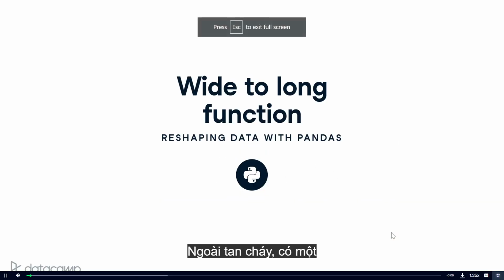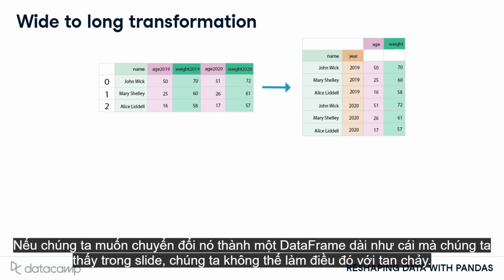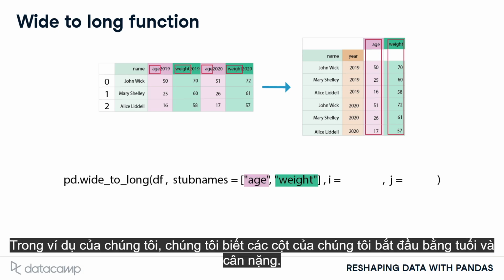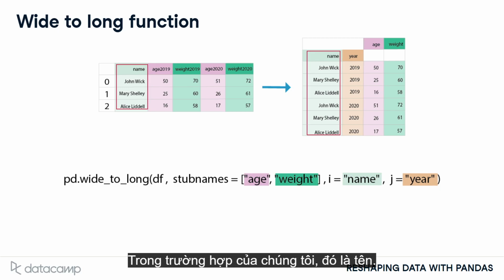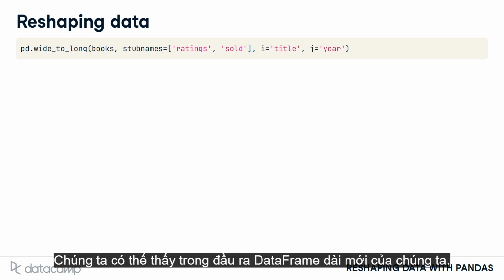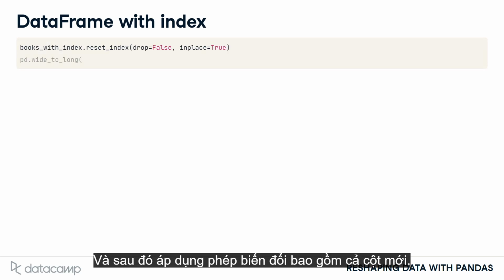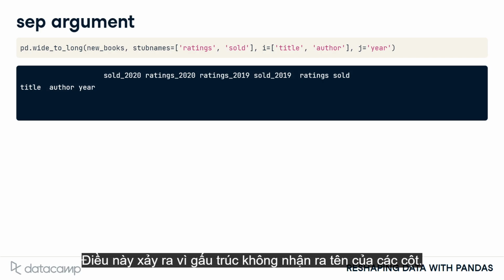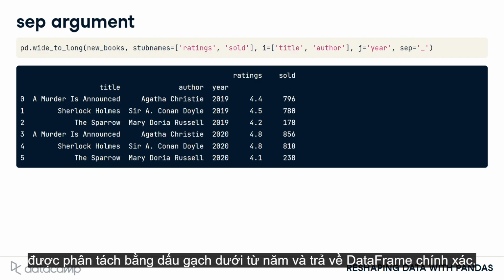Wide to long function | Reshaping data in Python